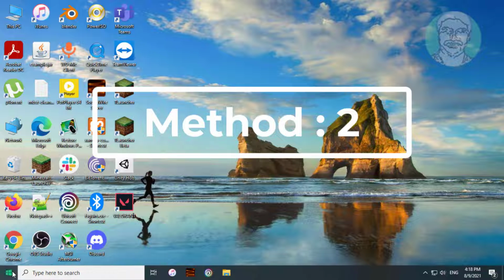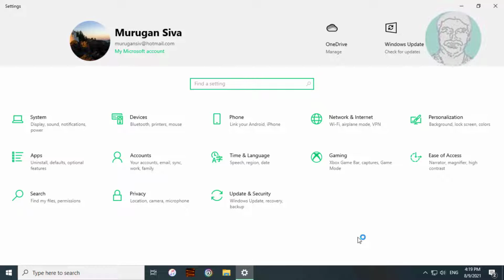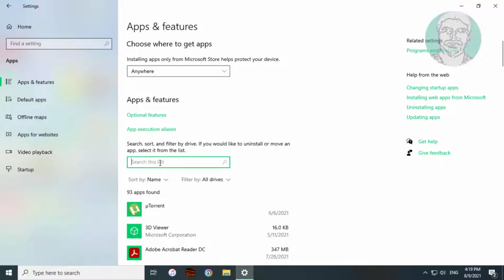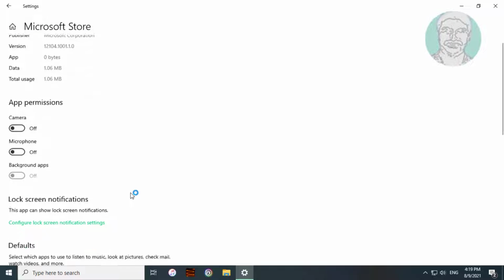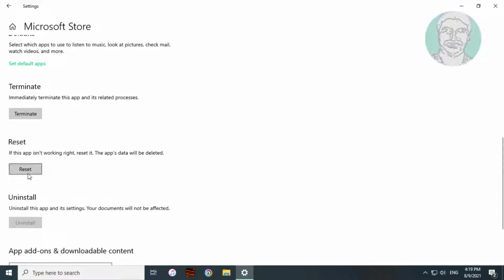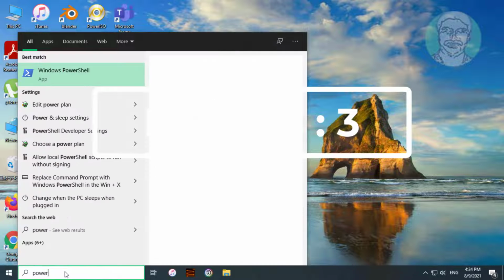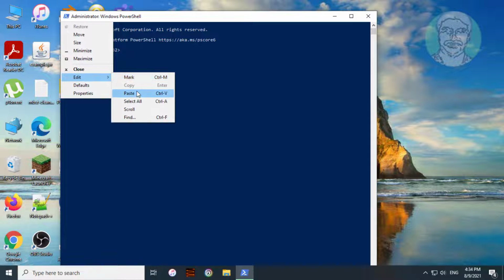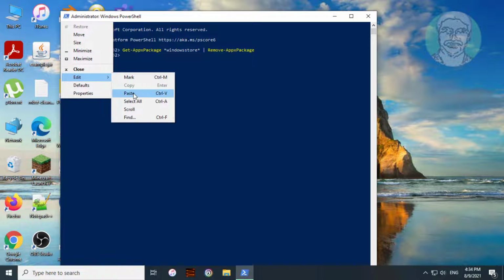Fix Windows 10 Microsoft Store Error 0x8000FFFF (Solved)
This Tutorial Helps to Fix Windows 10 Microsoft Store Error 0x8000FFFF (Solved)

00:00 Intro
00:09 Method 1 - Wsreset
00:42 Method 2 - Reset Store App
01:41 Method 3 - Reinstall Microsoft Store
02:30 Closing